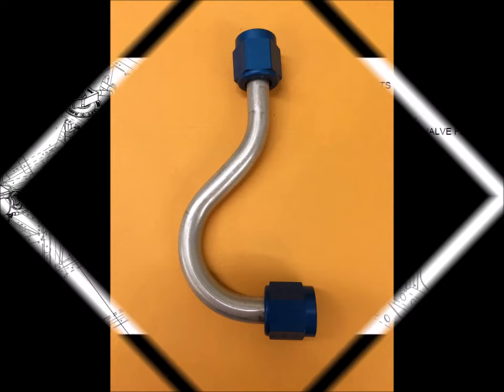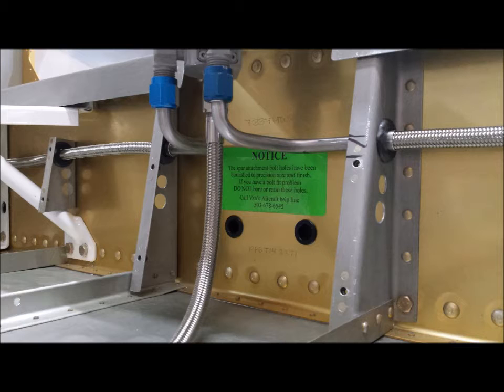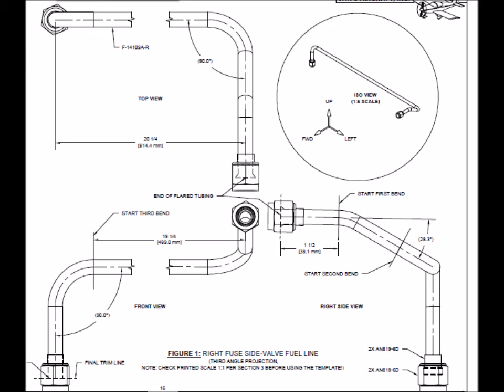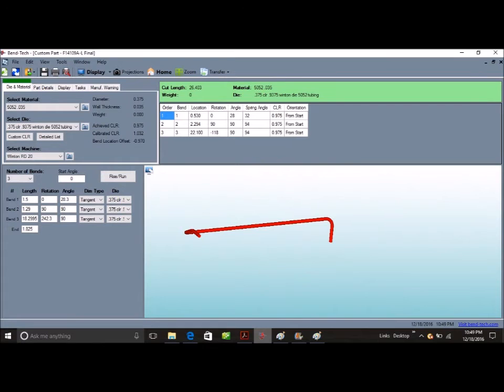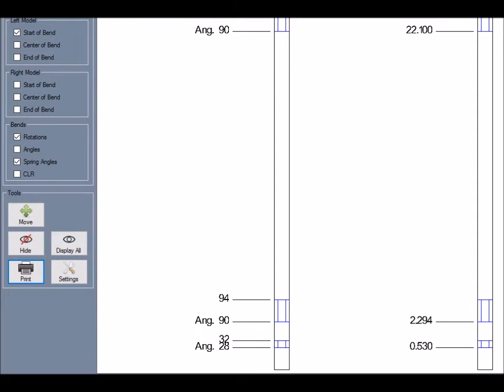Rigid tubing Movie final